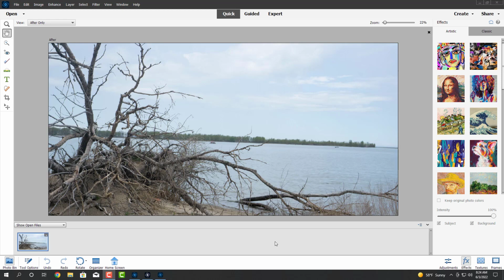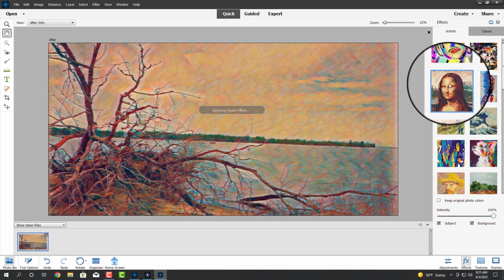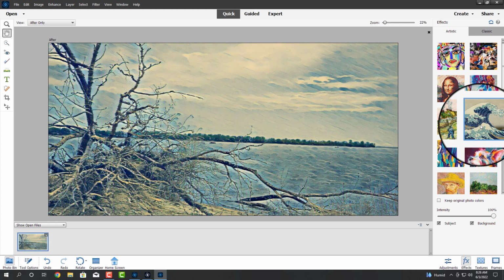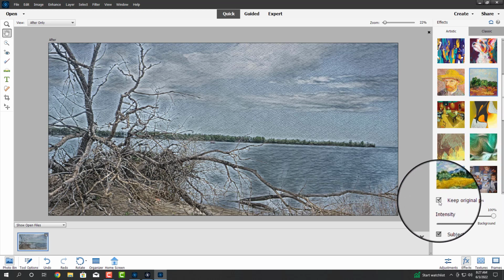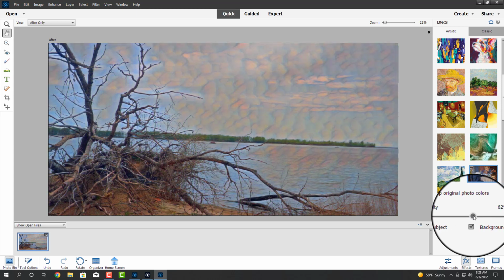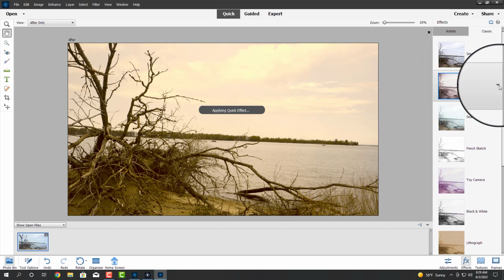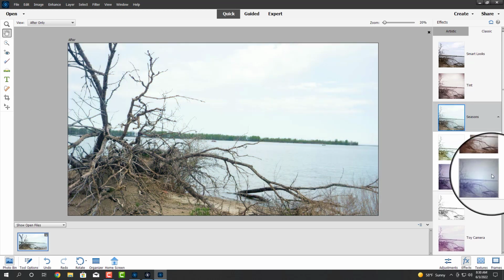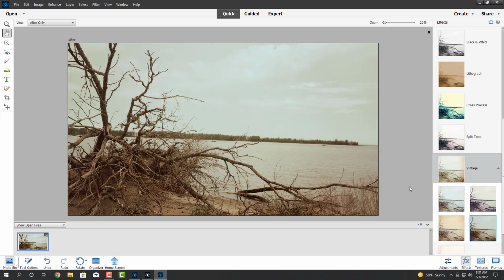How to use Photoshop Elements Quick Edit Effects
I hope this video will help you to better understand how to use the Quick Edit Effects on your pictures. Once you capture your photos it is up to you to turn them into artwork. Please join me as I take you to step by step in using the Photoshop Elements Quick Edit Effect panel.